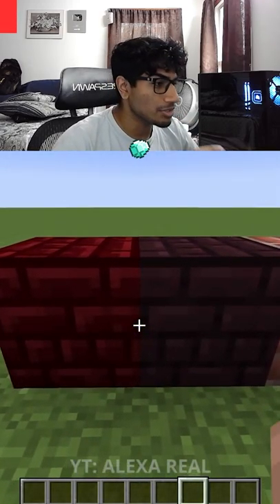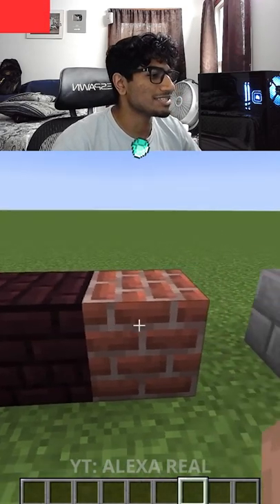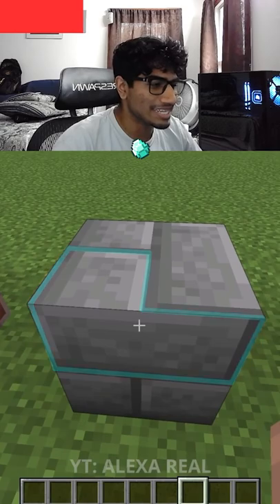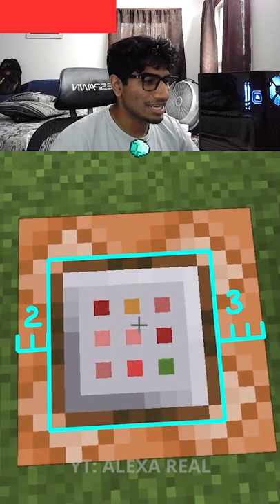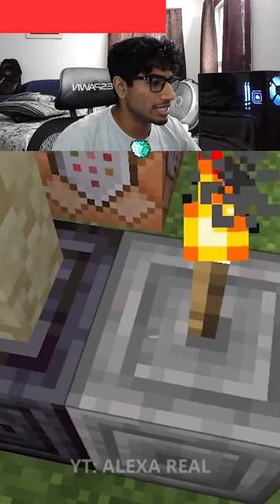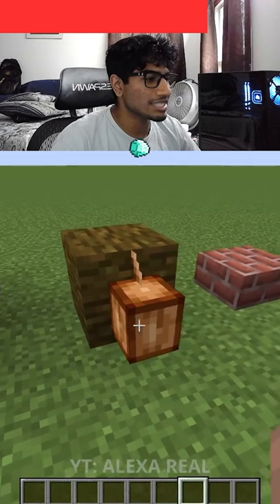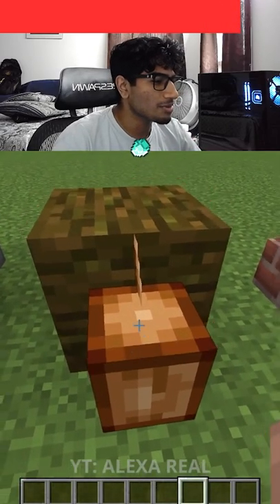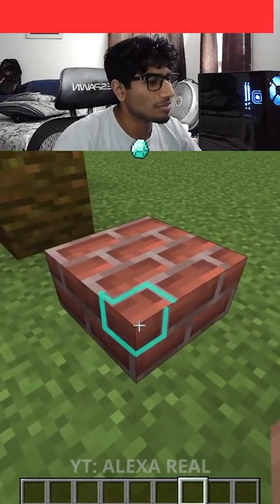This Will Change How You See Minecraft 🤯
Video Credit: @Alexa_Real